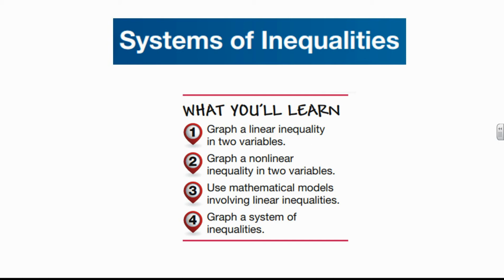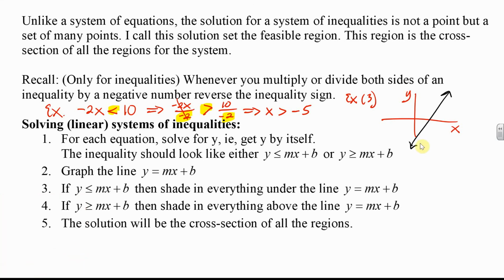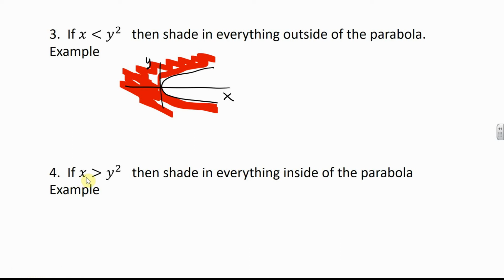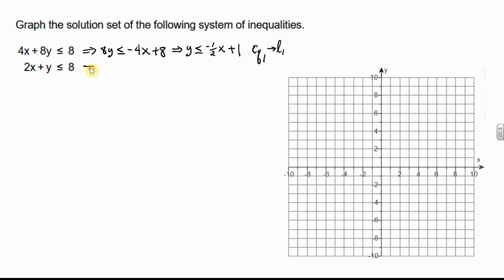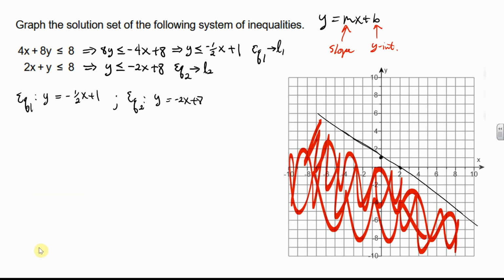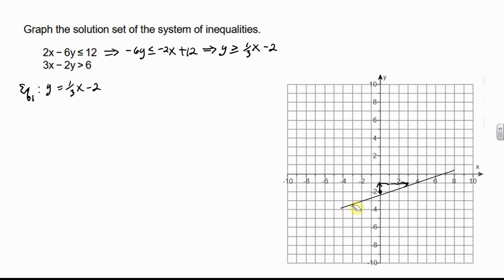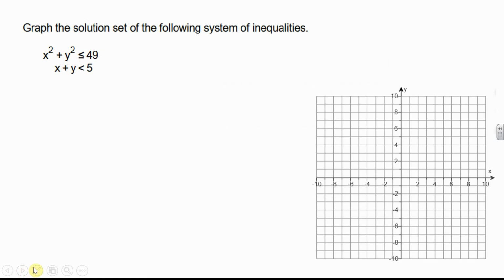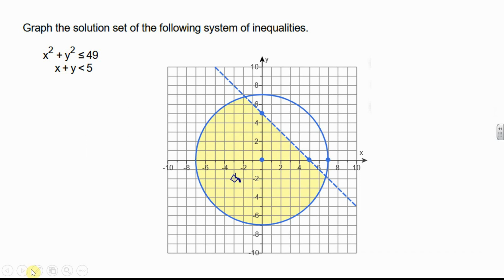MTH 112 Systems of Inequalities in Two Variables